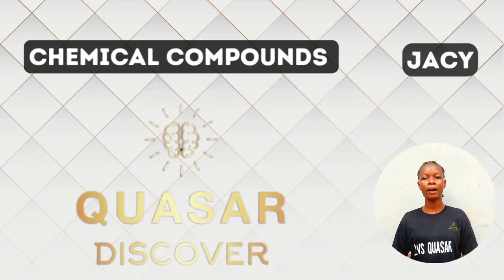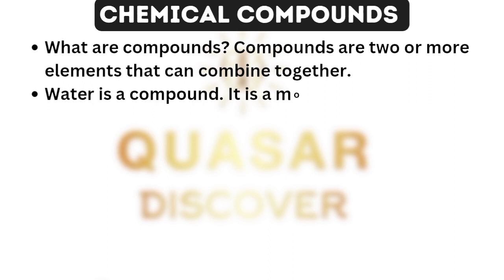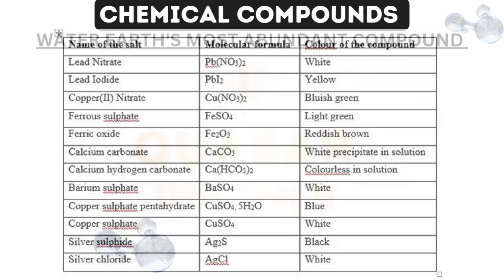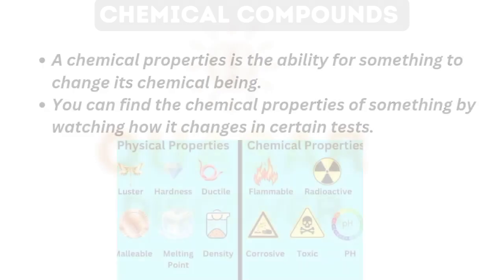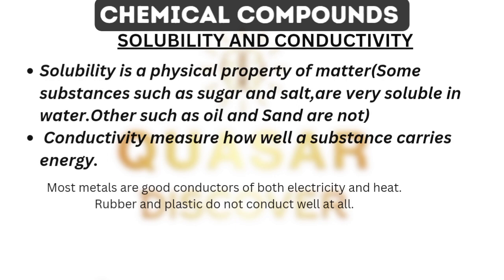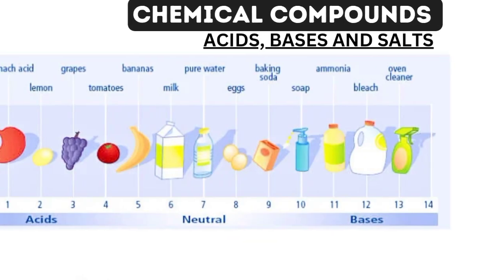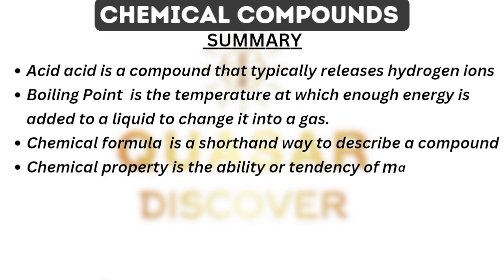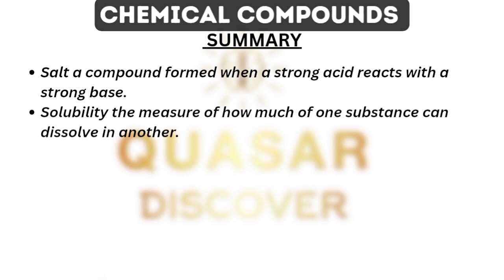Updated Chemical Compounds_Jacy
(0:01) What's up guys, I'm Jessie. (0:04) Have you seen my last video on changes in math? (0:08) Please go and check it out because you are missing a lot. (0:13) Now, we will be talking about chemical compounds.
(0:17) Now, let's get to the topic. (0:19) Definition of compounds (0:21) A chemical reaction (0:24) Chemical formulas (0:26) Water, Earth's most abundant compound (0:29) Properties of compound (0:31) Mass, volume and density (0:34) Melting and boiling points (0:37) Solubility and conductivity (0:40) Acid, base and salts (0:43) Now, let's start this series with a question. (0:49) You have two liquids, both clear and colorless.
(0:54) Describe a sample test to determine if they are the same or different. (1:01) To run the test, you may use a balance, heart rate, barometer, thermometer and anything else you wish. (1:11) What are compounds? (1:13) Compounds are two or more elements that can combine together.
(1:19) Combining elements (1:21) Water is a compound. (1:24) It is a molecular compound, which means that it is made of molecules. (1:31) Each water molecule is made up of two hydrogen atoms and one oxygen atom.
(1:38) Compounds have different properties from the elements that make them. (1:43) Water is a liquid at room temperature. (1:47) But hydrogen and oxygen are both invisible gases.
(1:52) Chemical reaction (1:54) A chemical reaction is when one substance is changed into a completely different substance. (2:01) It is also known as chemical change. (2:04) Chemical formula (2:05) A chemical formula is a short and easy way to write a compound using chemical symbols and numbers.
(2:14) Water, Earth's most abundant compound (2:18) Almost three quarters of Earth is covered with water. (2:24) All organisms need water to live. (2:27) Water is everywhere.
(2:30) But it is also very special. (2:33) It is one of the few compounds that is a liquid at room temperature. (2:38) It also dissolves other substances.
(2:41) Which means that the other substance mixes evenly with the water, becoming a part of it. (2:49) Properties of compounds (2:51) We have two properties of compounds. (2:55) They are physical properties and chemical properties.
(2:59) Physical properties (3:02) A physical property can be measured or noticed by the senses. (3:07) Some physical properties are size, color or smell. (3:13) A chemical property (3:15) A chemical property is the ability for something to change its chemical being.
(3:22) You can find the chemical properties of something by watching how it changes in certain tests. (3:29) Mass, volume and density (3:32) Mass is the amount of matter in an object. (3:36) It is measured in terms of weight, such as grams and kilograms.
(3:44) Volume (3:45) Volume is the amount of space that something takes up. (3:50) It is measured in cubic centimeters or millimeters. (3:55) Density (3:56) The density of an object is its mass per unit of volume.
(4:03) Melting and boiling points (4:06) Melting point is the temperature when a solid changes to a liquid. (4:12) While boiling point is when enough energy is added to a liquid and turned into a gas. (4:19) The boiling point of water is 100 degrees Celsius.
(4:23) While the melting point of water is 0 degrees Celsius. (4:28) Am I communicating? (4:30) Solubility and conductivity (4:34) Solubility is a physical property of matter. (4:37) While conductivity measures how well a substance carries energy.
(4:42) Acid, base and salts (4:45) Bases are in things you use to clean, such as soup and bleach. (4:52) If you were to taste a base, it will seem bitter. (4:58) An acid gets rid of hydrogen ions.
(5:03) A base takes a hydrogen ion. (5:06) An indicator changes color when it touches an acid or base. (5:13) Salts (5:13) Salts are compounds made from a metal and a non-metal.
(5:20) Properties of acid (5:21) Taste sour (5:24) Tongue rolls smooth paper, bread. (5:28) Relieves hydrogen ions. (5:31) Reacts easily with other substances, especially bases.
(5:35) Examples of acids (5:37) Many fruits and food juices (5:40) Battery acid (5:42) Vinegar (5:43) Stomach acid (5:45) Soft grains (5:46) Sour milk (5:48) ETC (5:50) Properties of bases (5:52) Taste bitter (5:54) Tongue rolls smooth paper, bread. (5:57) Accepts hydrogen ions. (6:00) Reacts easily with other substances, especially acids.
(6:04) Examples of bases (6:06) Soaps, baking soda (6:09) Drain cleaners (6:13) Consumption (6:14) A base is a compound that can contain hydrogen ions. (6:20) Acid (6:20) Acid is a compound that can release hydrogen ions.
(6:53) Conductivity (6:54) Conductivity is a material's ability to carry heat or electricity. (6:59) Density (6:59) Density is the mass per unit volume of a material. (7:04) Indicator (7:04) Indicator is a substance used to show the presence of an acid or a base in a substance.
 (7:49) Thanks for joining me on chemical compound.
Join me next time.